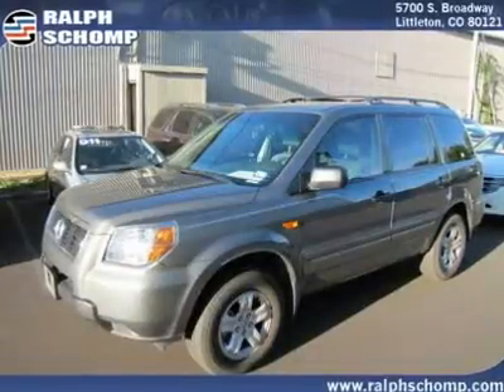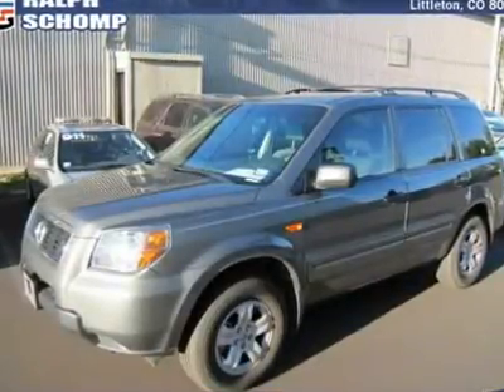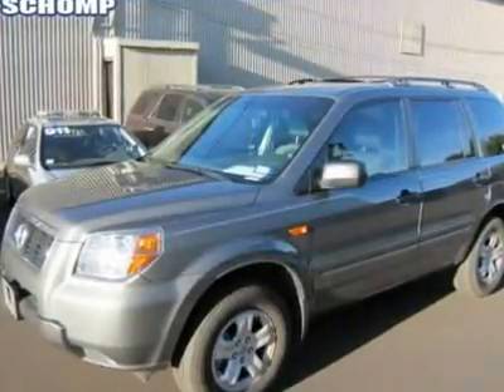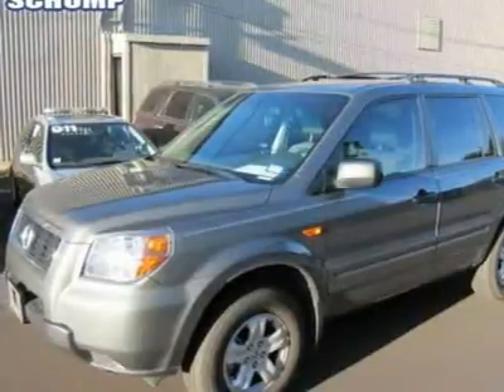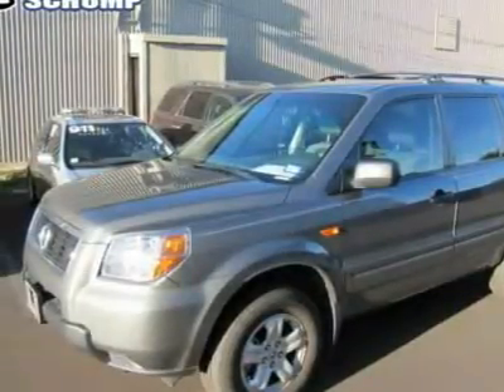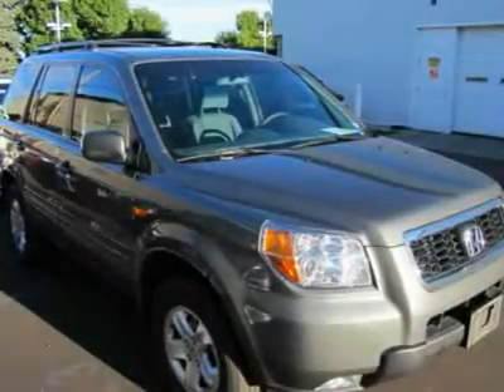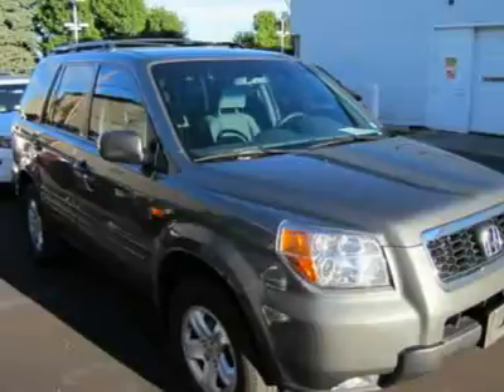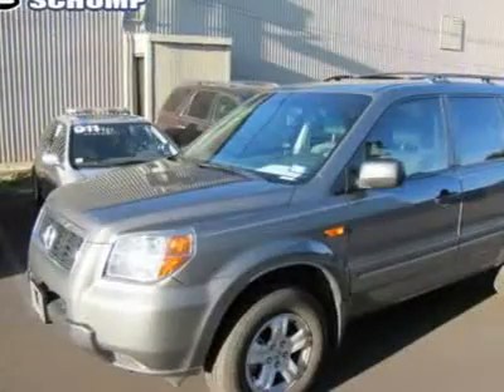2007 HONDA PILOT Littleton, CO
2007 HONDA PILOT Littleton, CO
Stock

If you demand the best things in life, this 2007 Honda Pilot  is the do-it-all SUV for you. This versatile Pilot can get whatever you need done, with comfort, class, and safety to spare. Comes equipped with all the standard features for your driving enjoyment. It has tons of amenities such as Spoiler, Bodyside moldings, Variably intermittent wipers, Electronic stability, Power door mirrors, Rear window defroster, Remote keyless entry, Speed sensitive wipers, Tilt steering wheel, and Bumpers: body-color. Here at Ralph Schomp Automotive we do things a bit differently. Wouldn?t it be nice to have a salesperson be more concerned about your needs instead of theirs? Come experience our salaried sales staff and be heard. We offer a 48 hour peace of mind return policy. All vehicles undergo an excellent reconditioning program that gets it right the first time. Most importantly, we shop our competition every day and offer our best price up front posted on the vehicle. We don?t haggle or add any surprise fees to the price like dealer handling or dealer prep. Here at Ralph Schomp, what you see is what you get! It?s that easy. Ralph Schomp Automotive. One Price, One Promise, One Customer at a time.